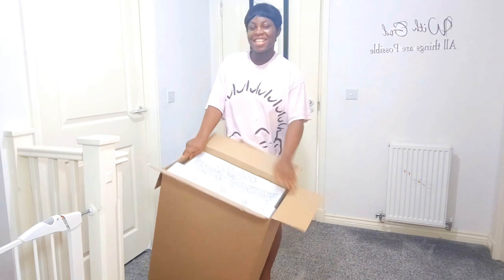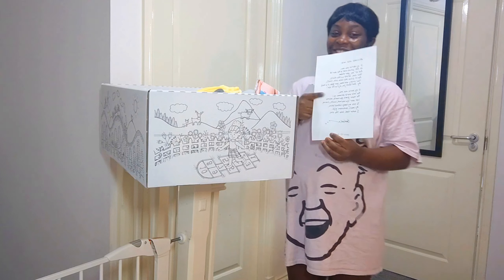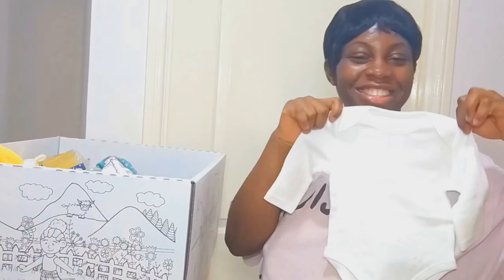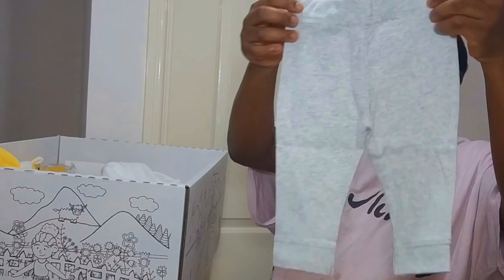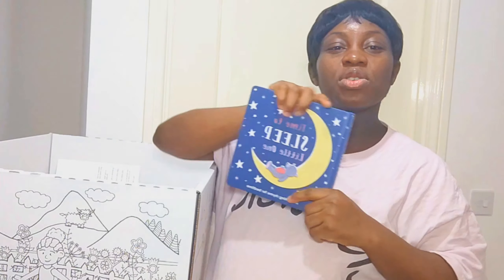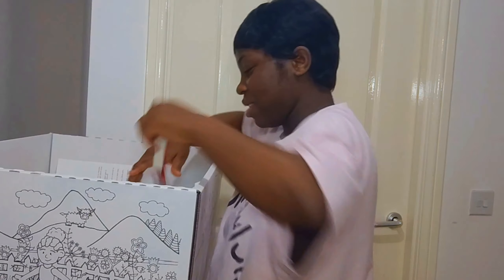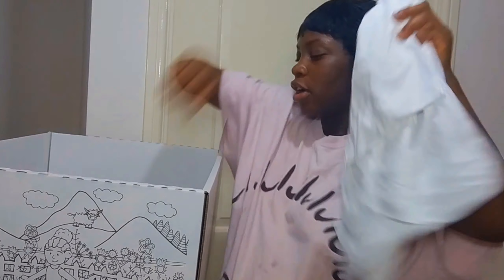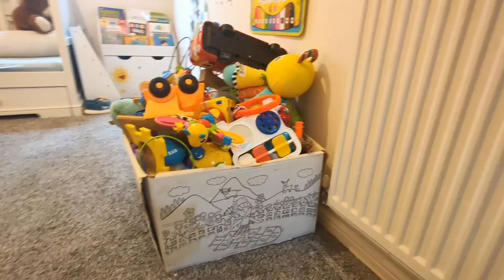Unboxing Scotland's Baby Box 2024 | What’s Inside & My Honest Reaction!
Ever wondered what’s inside Scotland’s Baby Box 2024? Join me as I unbox this thoughtful gift for new parents and share my honest reaction! Scotland’s Baby Box is filled with essential items for newborns and is provided to all expecting families. From clothing to baby care basics, let’s explore what Scotland offers to support new families.

In this video, we take a deep dive into Scotland’s Baby Box for 2024! The Scottish Government provides this amazing box filled with essential items for newborns to help new parents start their journey. Join me as I unbox the latest Baby Box and give you a full look at what’s inside! Whether you're a parent-to-be or just curious about this initiative, this unboxing will show you the useful baby items that make parenting a little easier.